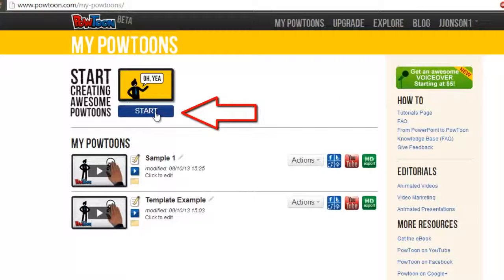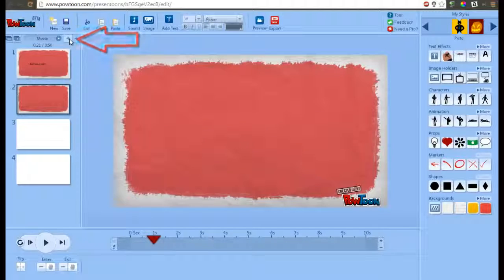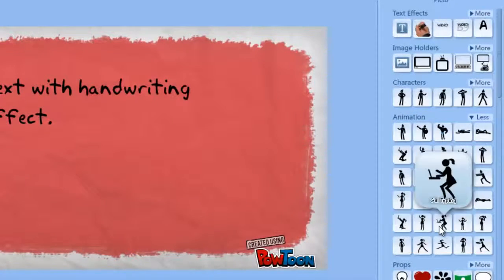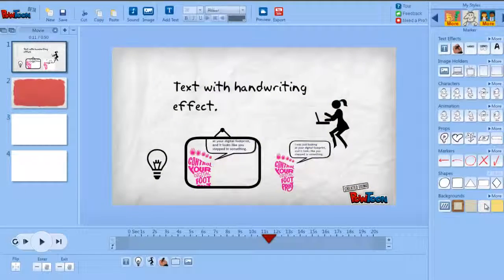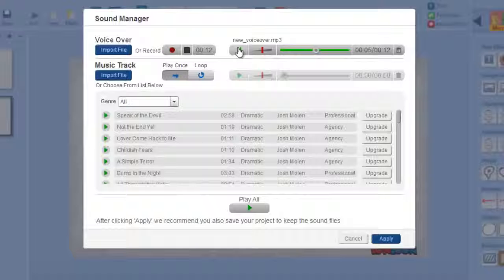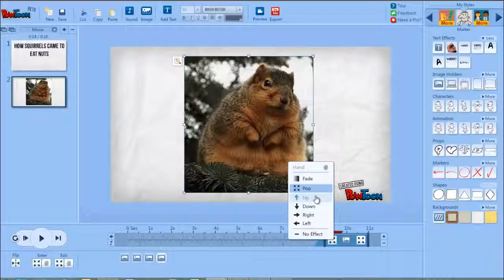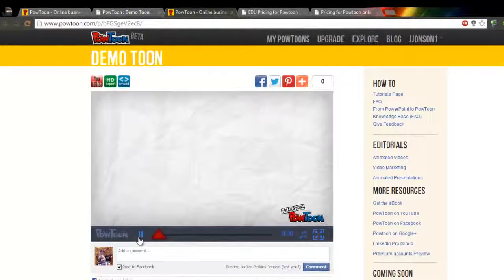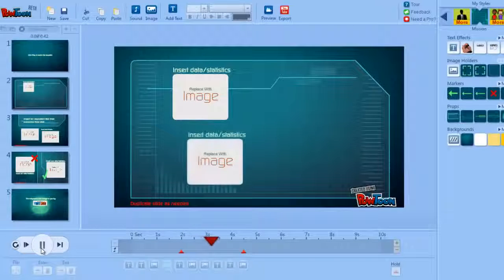How to use PowToon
PowToon